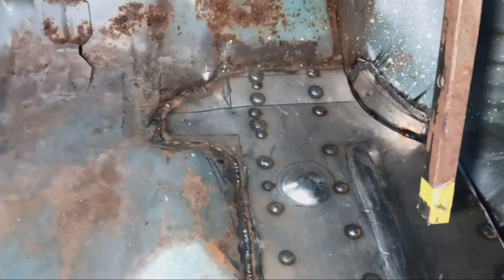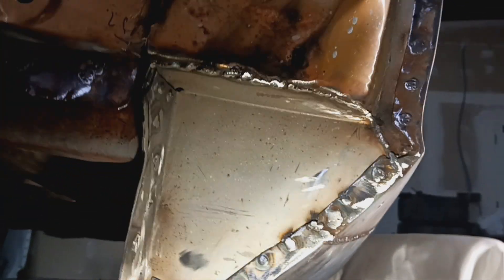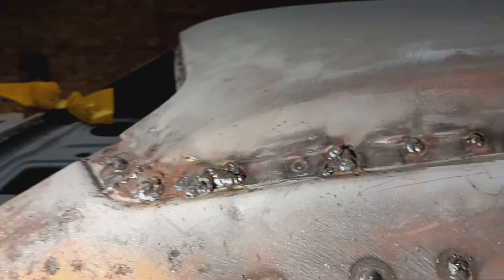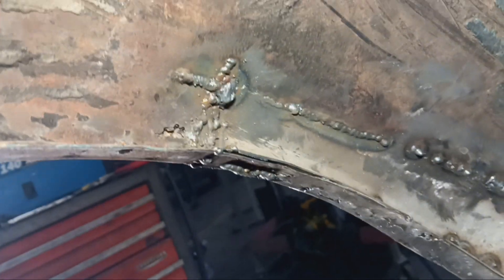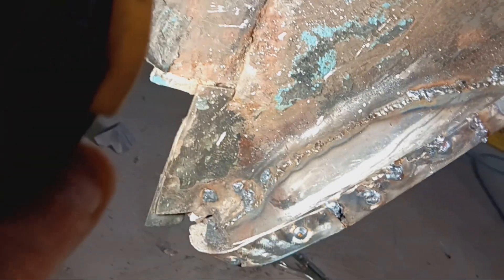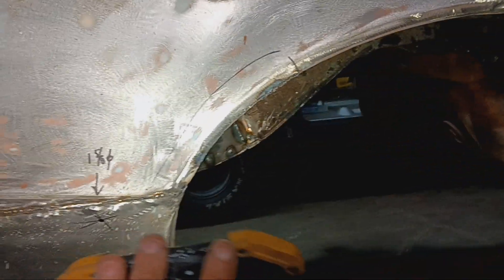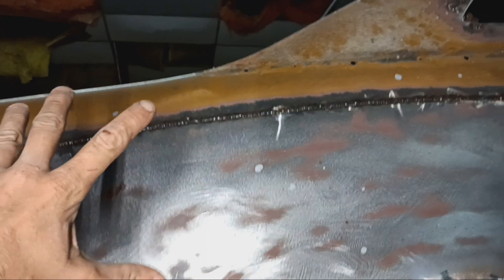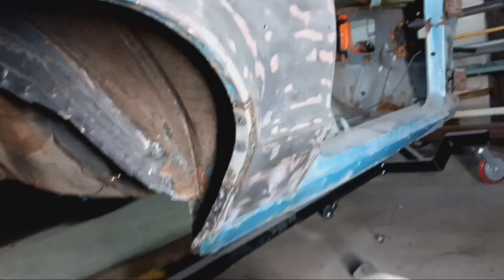Grudge 1976 cougar. Passenger side all welded up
finished up welding passenger side. time to metal finish proper and do the same for driver side.